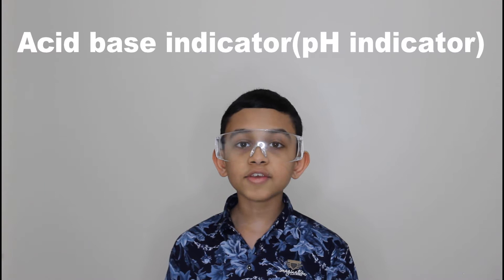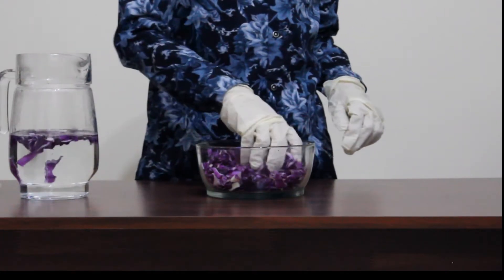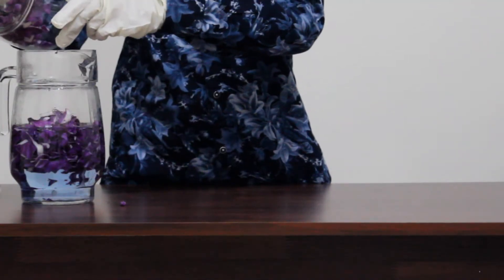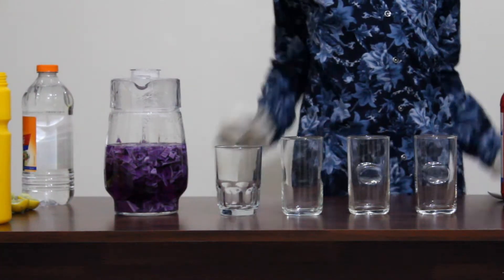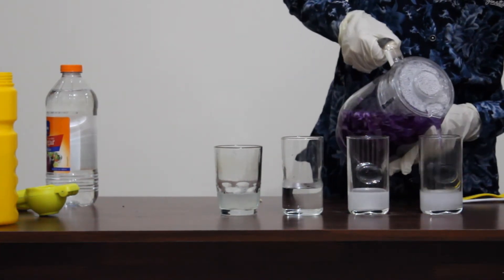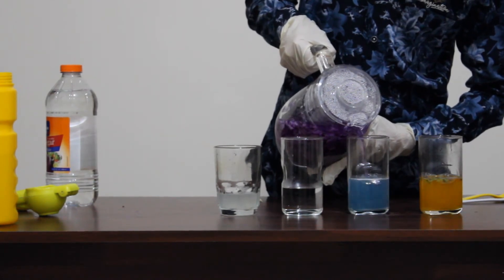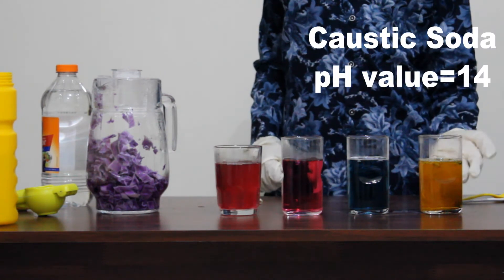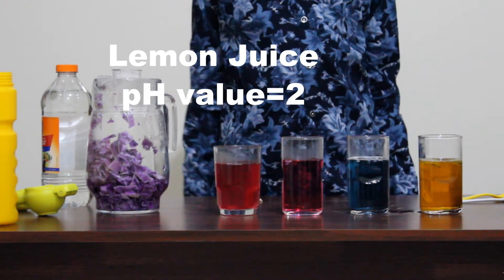How to make a natural acid base indicator with red cabbage?( An experiment to try at home)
You can make natural acid base indicator(pH indicator) at home and check the acidity and basicity of solutions.